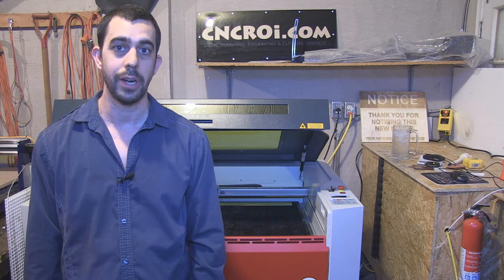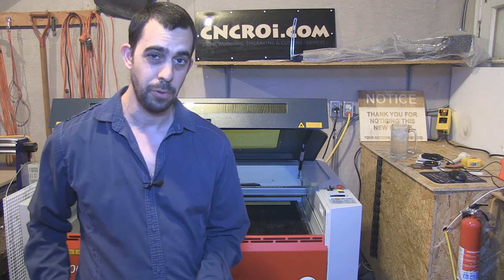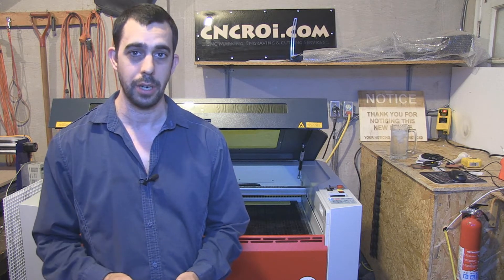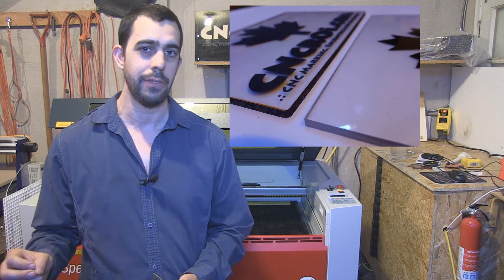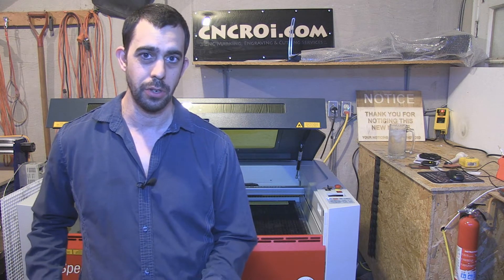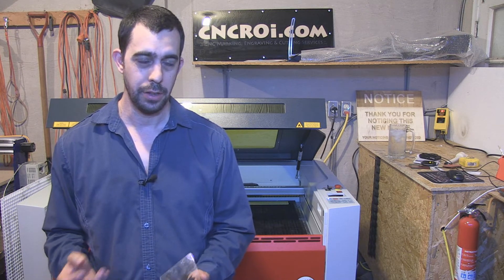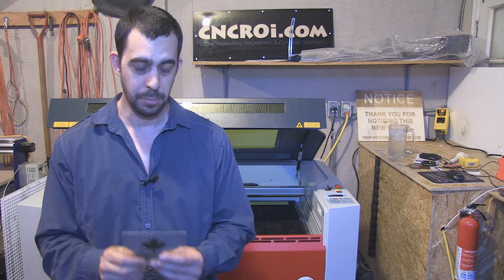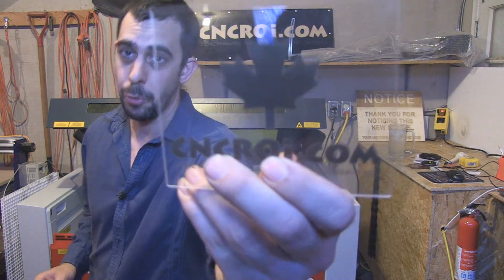Polycarbonate Machine Tags Fiber Laser Marked, Router Cut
In this video, CNCROi.com cuts out polycarbonate blanks using our CNC router and then fiber marks them using our Austrian Trotec Speedy 400 flexx laser!

Hi, this is Jon from CNCROi.com, and today we're going to take a look at making polycarbonate machine tags that are fiber marked for a specific customer. They wanted polycarbonate material but without the burned edges that often come with laser cutting. To achieve this, we first used a ShopBot desktop router to cut out the blanks, and then we used the Trotec Laser Speedy 400 Flex with a fiber laser to mark the polycarbonate. This method eliminates the burned edges and yellowish tinge that typically appear when polycarbonate is laser-cut. I'll take a closer screenshot so you can see the difference clearly between the router and laser marks.

You might be wondering why the customer would go through the extra steps to have these tags made from polycarbonate instead of acrylic. The reason is that engraving acrylic to create a contrast can be challenging, and it doesn't always produce the desired results. While laminate could have been an option, it wasn't suitable for this specific application. Using stainless steel for this project would also have introduced potential issues, such as corrosion due to the contrast between metals. Polycarbonate, however, offers a solution with clear, high-quality results that don't suffer from these problems.

The Trotec Laser Speedy 400 Flex with its fiber tube is ideal for working with polycarbonate (lexan) in this case because it allows us to color change the material rather than simply burning or cutting through it. This results in a permanent black etching that will never fade, unlike traditional methods. We performed reverse engraving, so the markings are protected beneath the surface. This means that every time the tags are washed, the color change in the polycarbonate remains intact, as they are cleaning the surface and not the actual marking. Polycarbonate is significantly stronger than glass, about 300 times stronger, making it an excellent choice for durable, long-lasting machine tags.

In conclusion, polycarbonate is an ideal material for this project because it provides a clear, clean finish without the yellowish tinge of laser cutting, and it holds up over time. The fiber laser technology used at CNCROi.com ensures that the engraved text or designs are permanent and resistant to wear, offering a solution that is both effective and long-lasting. If you need custom polycarbonate tags or any other laser-cut and engraved products, CNCROi.com is here to help.